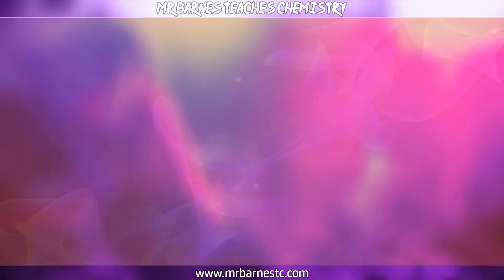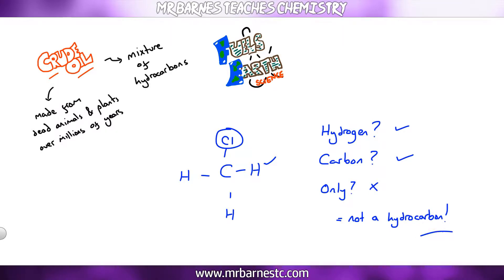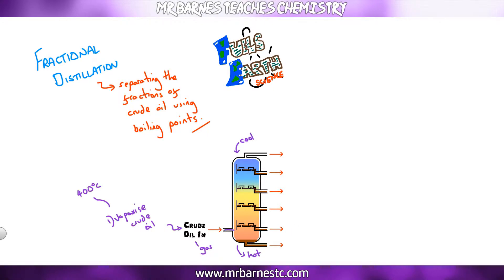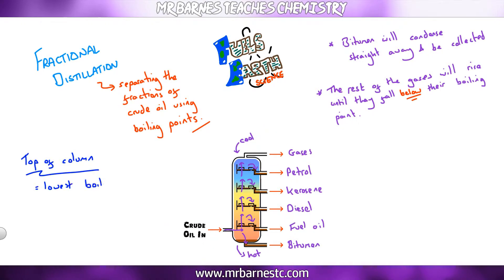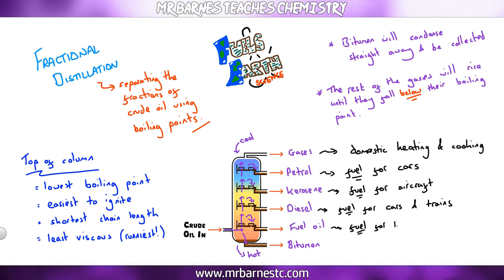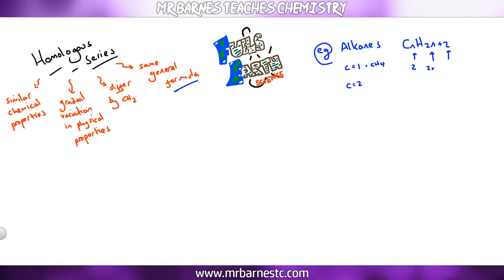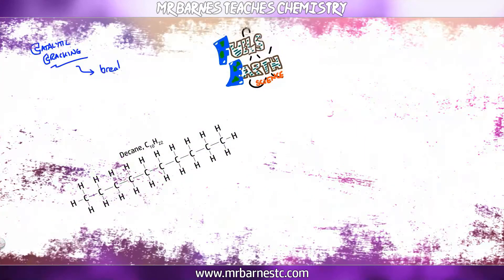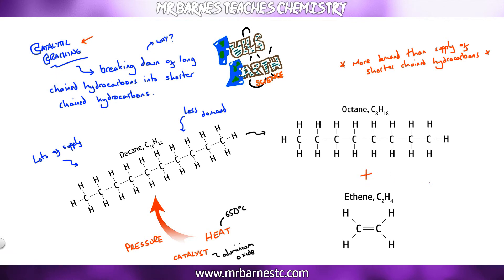Fuels & Fractional Distillation All you need to know for the GCSE!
This revision summary video looks at all you need to know about fuels, including:
1. Crude oil and Hydrocarbons
2.Fractional Distillation
3. Homologous Series
4. Catalytic cracking